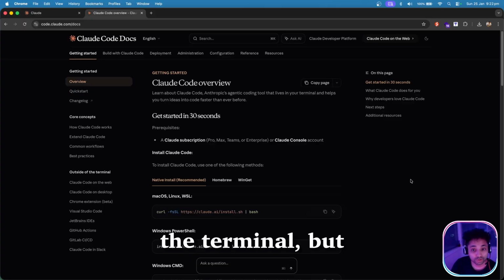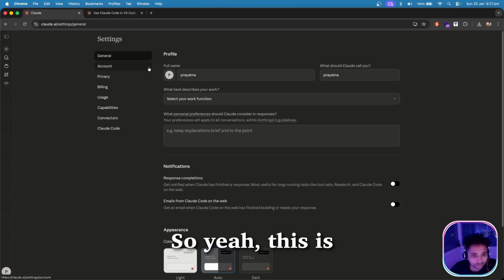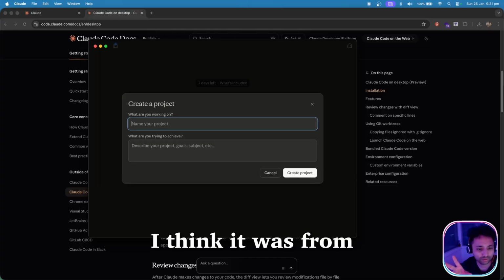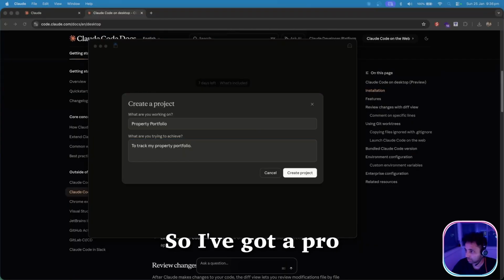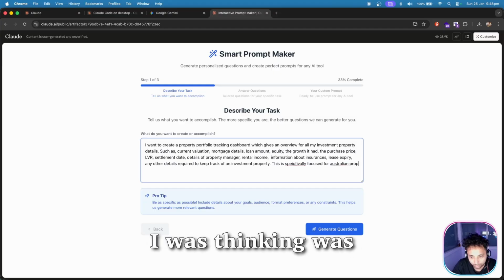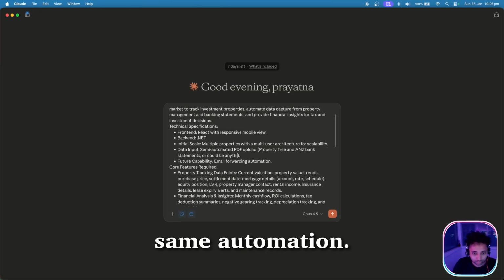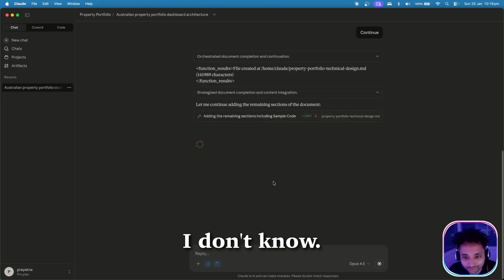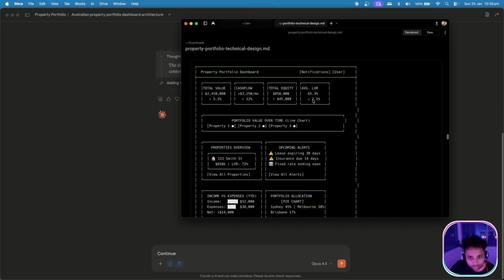First time using Claude - Here's what happened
Keeping track of my property with manual spreadsheets has been a nightmare. So I am building a custom dashboard. In this video, I’m using Claude Pro for the first time to build the foundation of this tool.

I recently moved from Perth to Melbourne and now have investment properties to track back in WA. The existing landlord portals have terrible UI, so I’m building a private dashboard to track mortgages, rental income, and valuations in real-time.

What will i build in this video:
- Setting up Claude Desktop for Mac.
- Project: Defining what the project is about.
- Using Claude Smart Prompt Maker to help me generate a good prompt
- Using both Claude Code and. Gemini to help me draft a good prompt
- Testing the usage and when I hit the limit from Claude.

I’ll be sharing every step of this build as I add more features.
In this video, I'm attempting to record for the first time using OBS Studio, while also checking out a new cloud-based coding environment. We'll explore how I navigate pricing plans and discuss adding elements to my project, focusing on how Claude Code assists with programming. This technical demonstration dives into software engineering concepts, showing how to code with AI assistance.